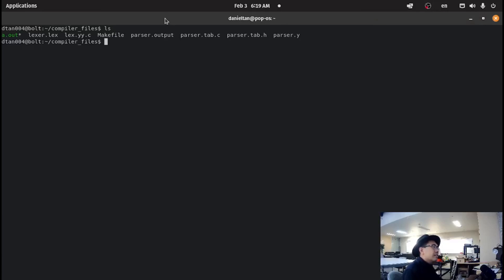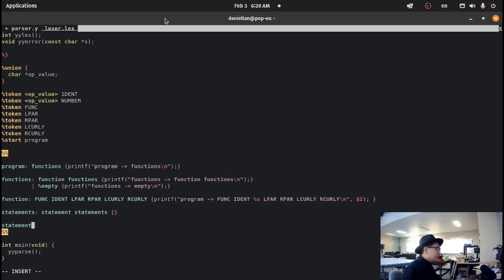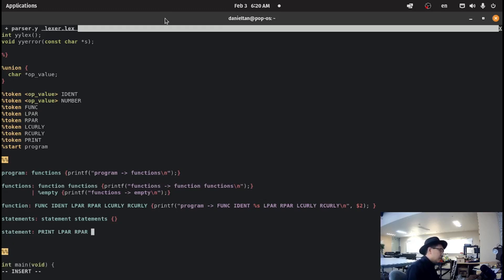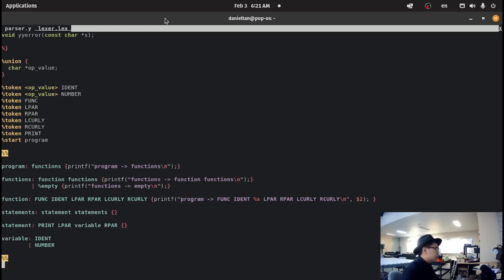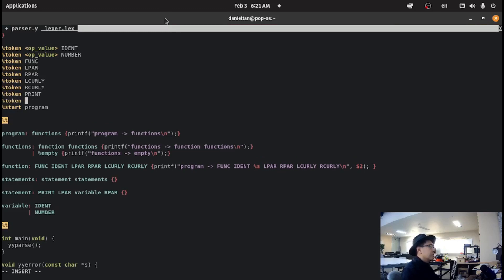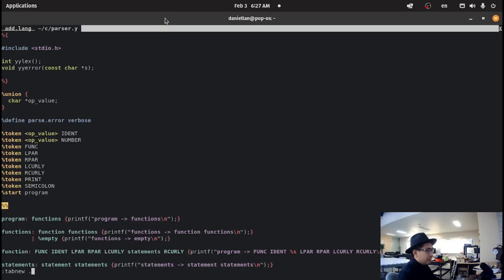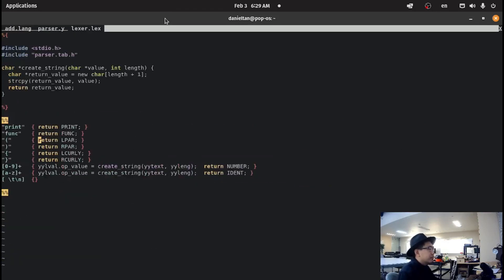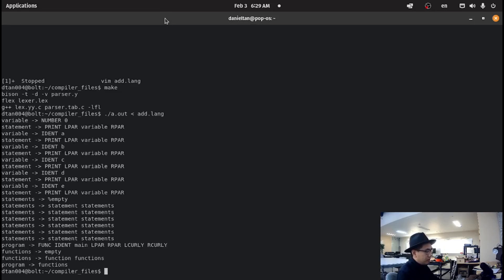UC Riverside CS152 Compiler Design (Part 3 More Bison)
Supplementary video for UC Riverside CS152 Compiler Design course for helping students learn. This video covers more Bison.